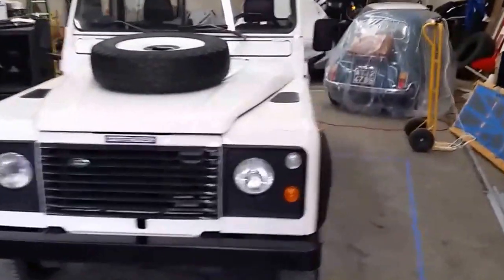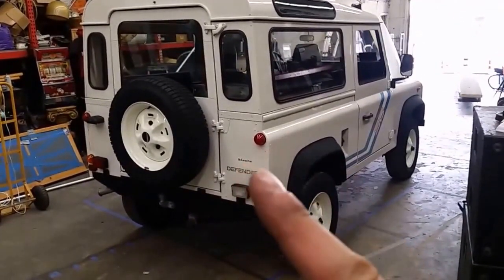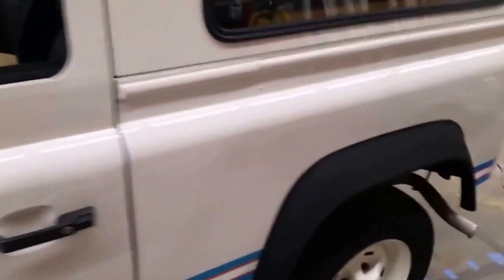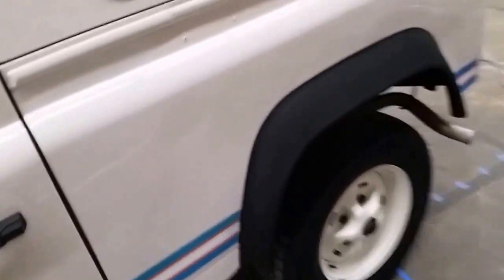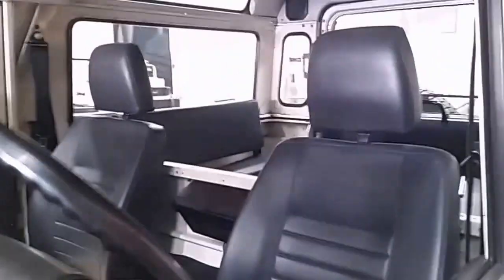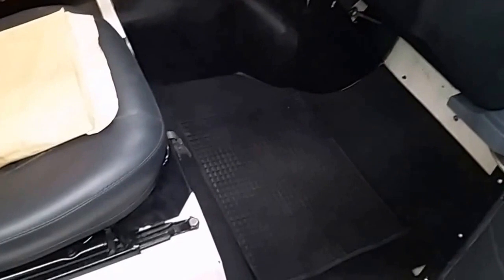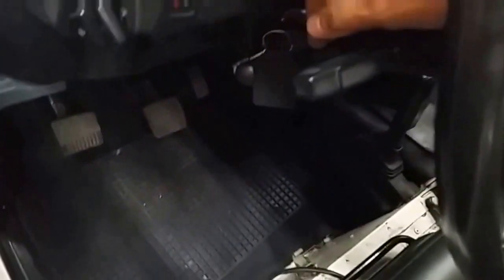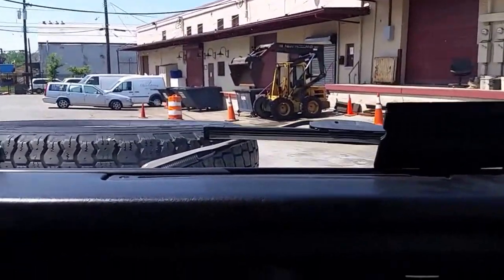1991 Defender 200Tdi for sale with walkthough, engine sound and test drive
Original and unmolested
Turbo Diesel
Everything works as it should
Documented ownership history
All books, original double sets of keys, tools and pouches
Never used offroad
Never modified
First year for the 200Tdi engine, the most sought after for it's legendary reliability and good performance
Already qualifies for Classic Vehicle status